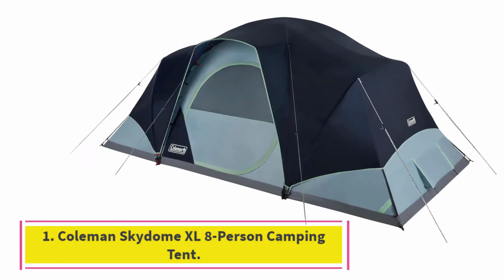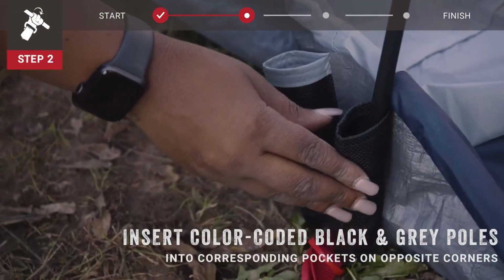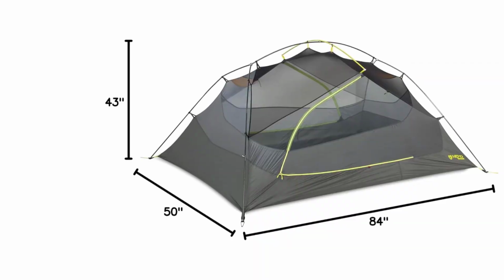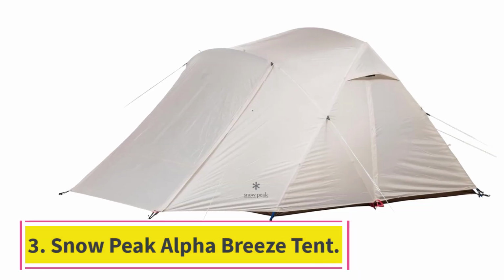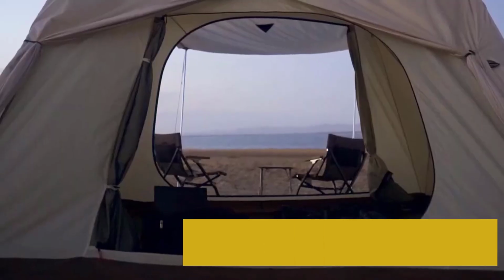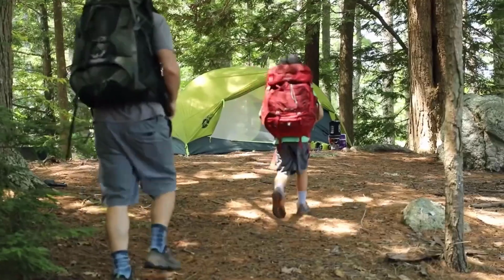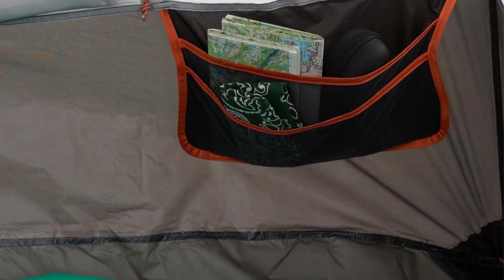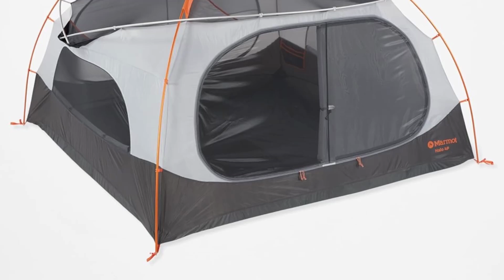Top 5 Best Family Tents in 2025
📌Product Link📌:
No 1. Coleman Skydome XL 8-Person Camping Tent.

No 2. Nemo Dagger Osmo Tent.

No 3. Snow Peak Alpha Breeze Tent.

No 4. Nemo Aurora Highrise Camping Tent.

No 5. Marmot 4-person Tent.

In this video, we listed the Best Family Tents that are available on the market for their true quality, actually, I tried to make the list based on their popularity quality-price durability user opinions and more.